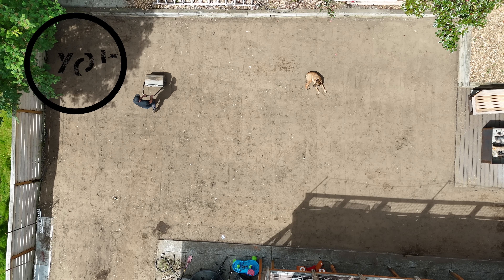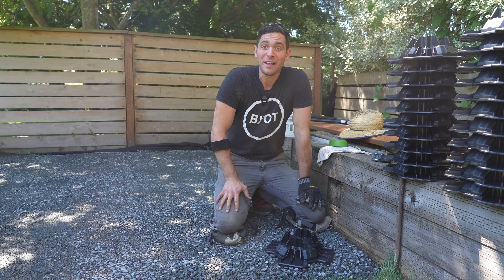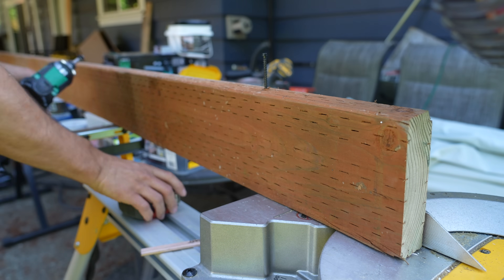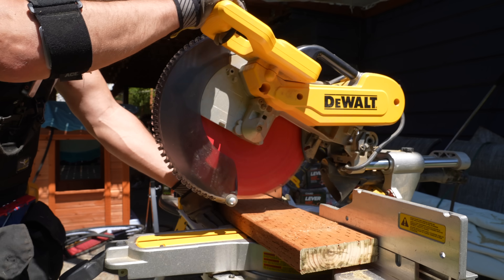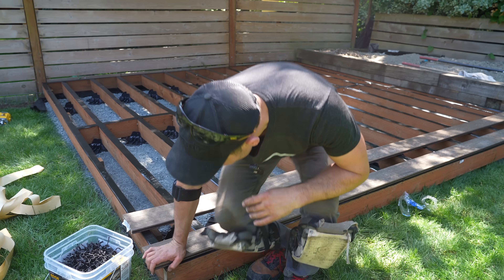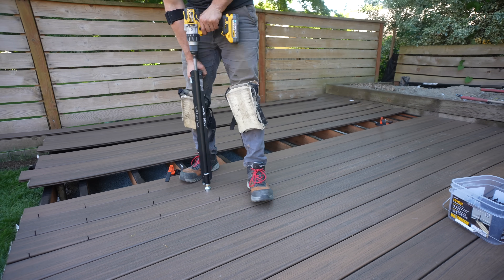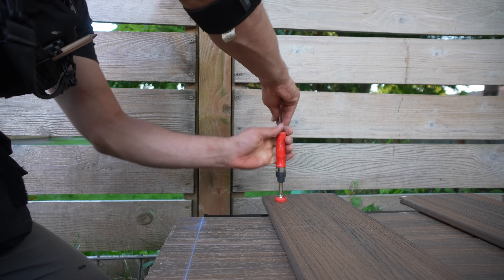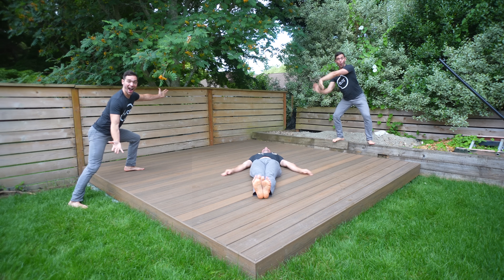How To Build A Freestanding Deck In ONE Day!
This DIY Freestanding Deck Patio build is all about how to build a low profile deck in ONE day from start to finish. This low profile deck patio tutorial shows the process of ground prep, framing and decking. Bring Your Own Tools (BYOTools 221).

HUGE thank you to Build Tuff for sponsoring this week's video.

-Knee Pads

Tool List:
-Camo Lever Deck Board Bender
-Camo Fasteners
-Camo Drive Install Kit
-Framing Hammer
-Chop Saw
-Framing Nailer
-Tape Measure
-Chalk Line
-Speed Square
-6' Level
-Laser Level

-Camo Fasteners
-Trex Starter Clip

CHAPTERS:
0:00 - Intro
0:33 - Ground Prep For A Deck Patio
2:26 - How To install Build Tuff Deck Footers
4:00 - How To Frame a Freestanding Deck
8:40 - How To Install Composite Decking
15:55 - Finish Shots